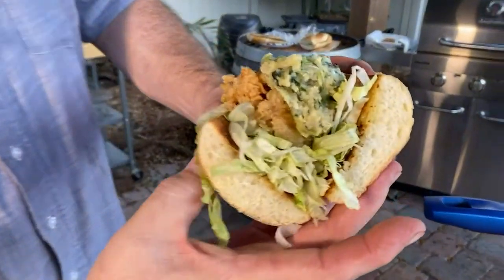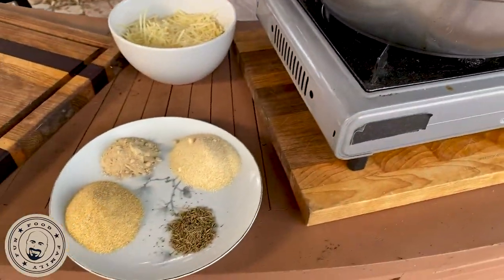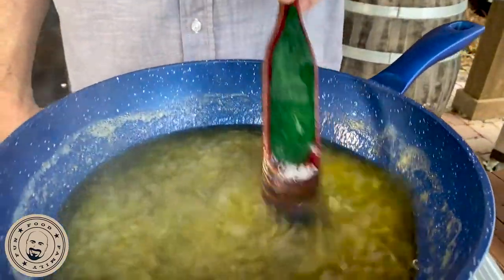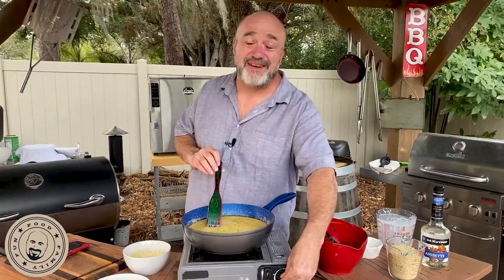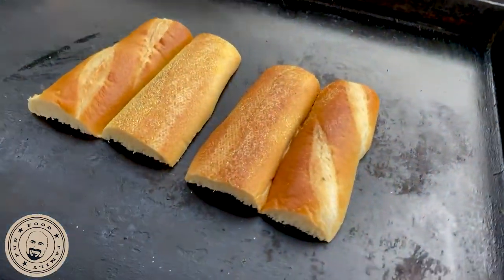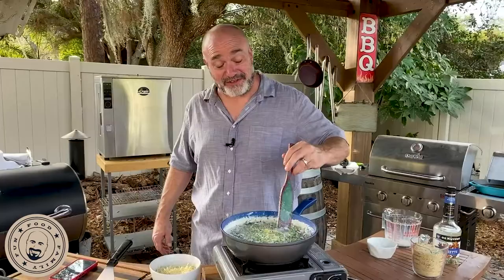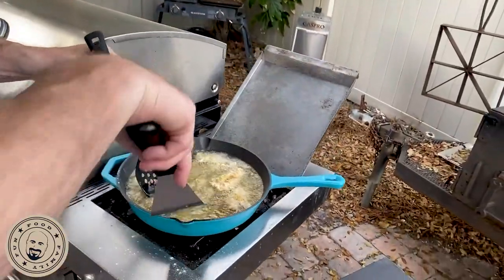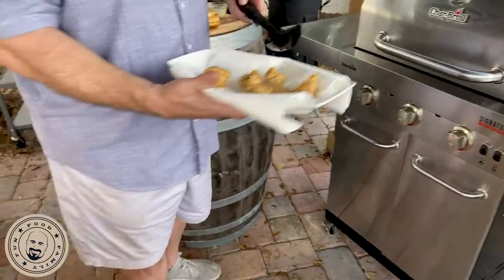Sandwich Royalty!! The Oysters Rockefeller Poboy is perfect in its simplicity and tastes incredible!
We start with a scratch made Rockefeller Sauce, then pair it with marinated oysters, flash fried and added to fresh lettuce and garlic French bread! Yum!

➡ About M.O.T.G

➡ Follow Marc

➡ Contact Marc